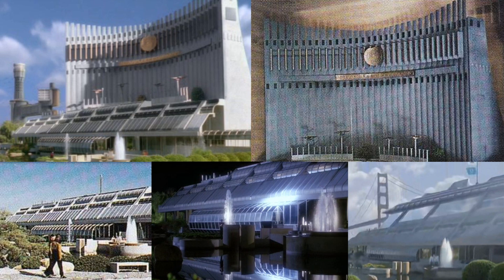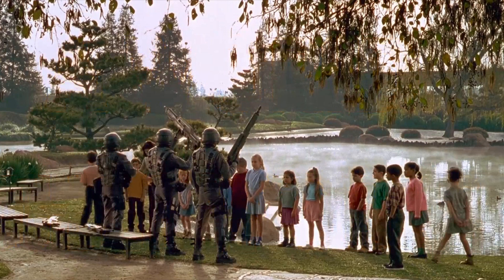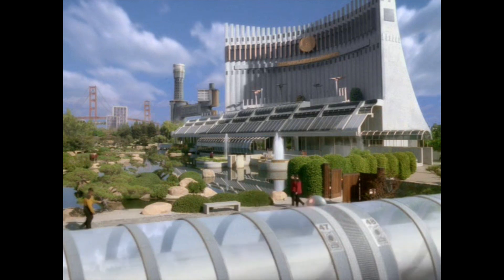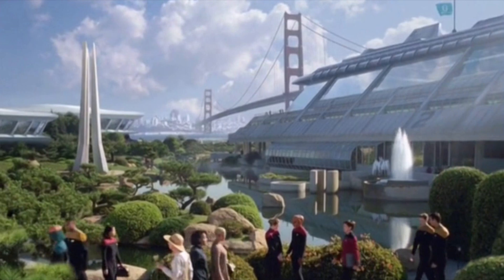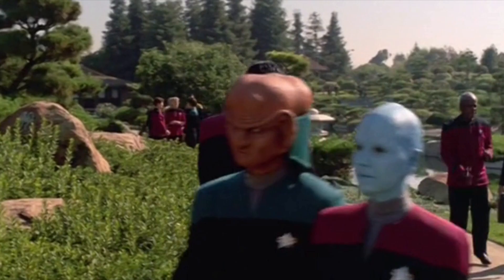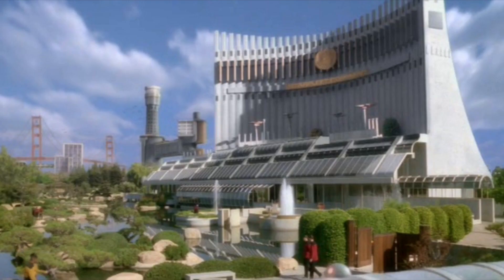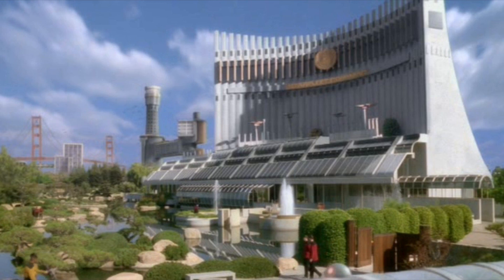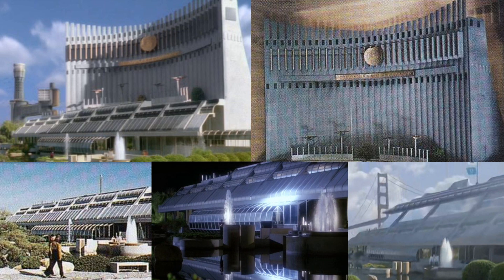Starfleet's Disappearing Building - Continuity Mistake Explained by Nitpicking Nerd Star Trek Theory